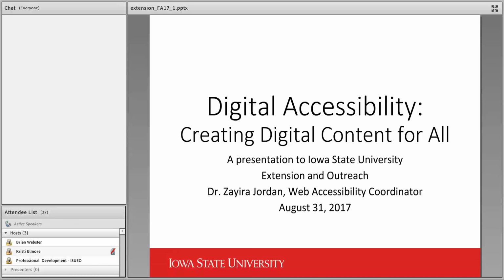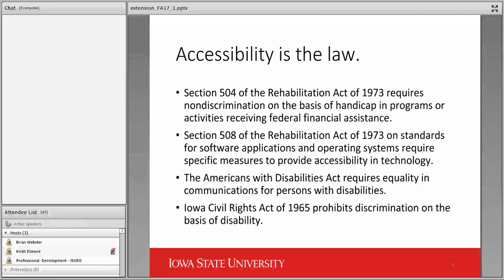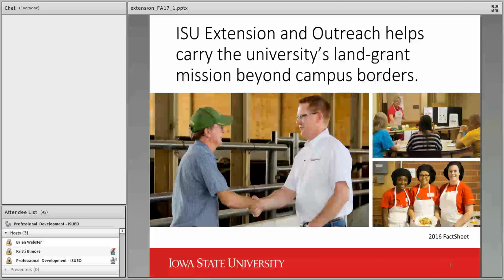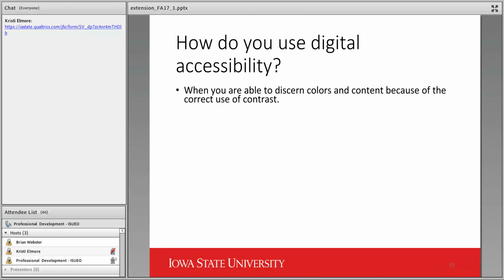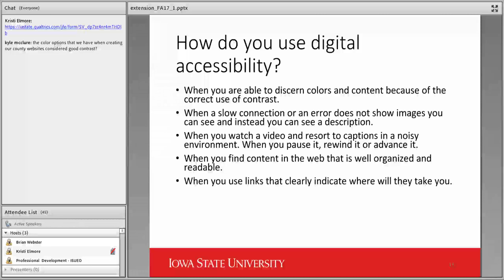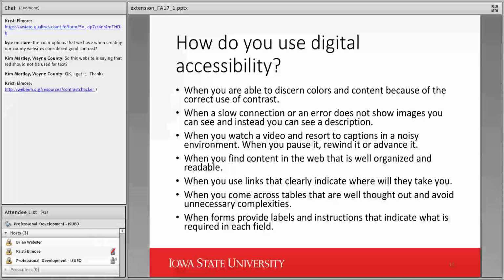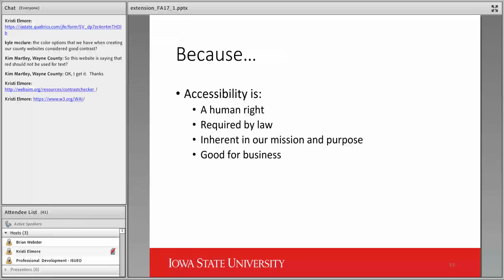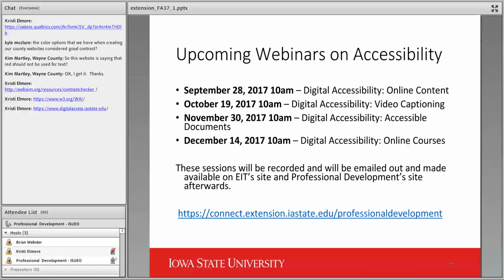Introduction to Digital Accessibility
In this session, you will learn about what digital accessibility is and why it is crucial that you take it into account when you are publishing content on the web. You will hear about the ethical and legal aspects as well as the business advantages of designing web content with accessibility in mind. You will also learn about how it is relevant to the mission of Extension and, specifically, how it is relevant to your role.